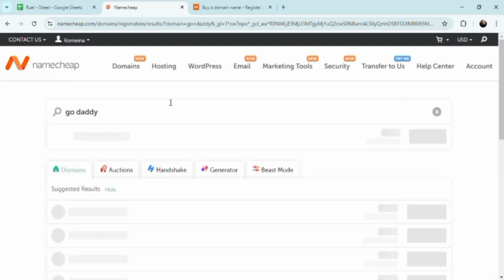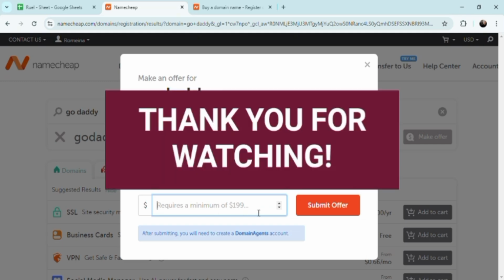How to Transfer Domain From Namecheap to Godaddy (Best Method)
If you're looking to transfer a domain from Namecheap to GoDaddy, this video will show you the best method to do so. Don't miss out on this step-by-step guide!